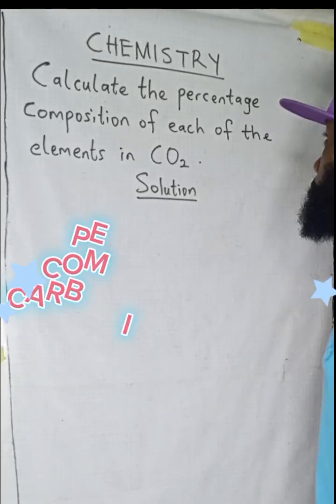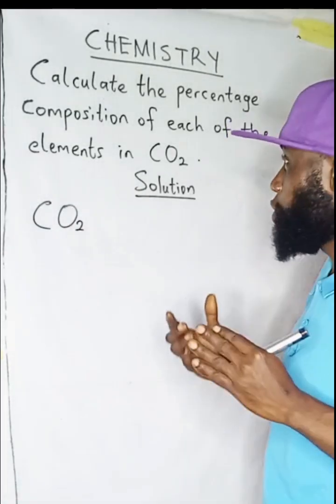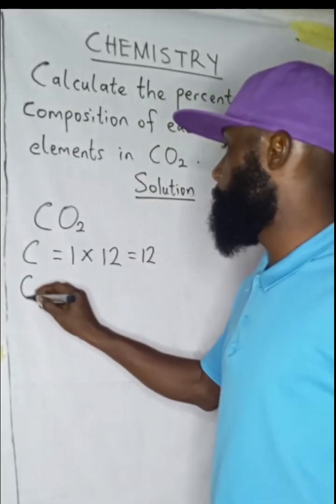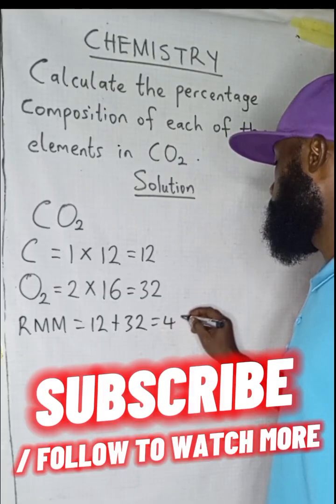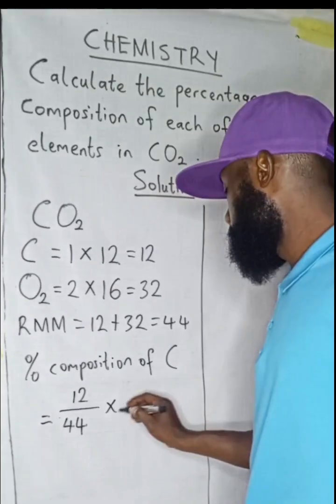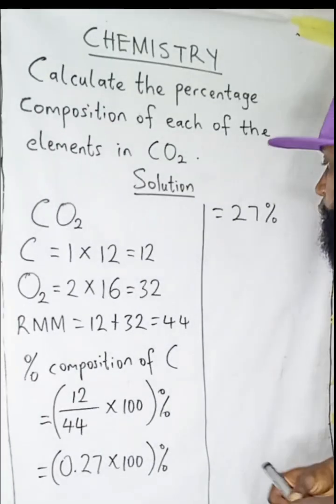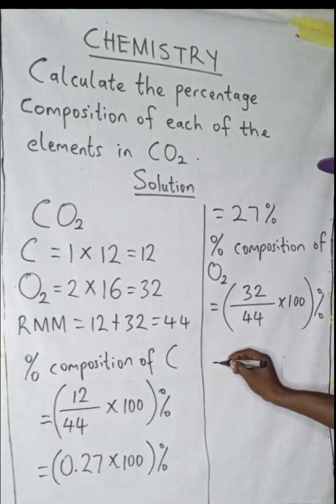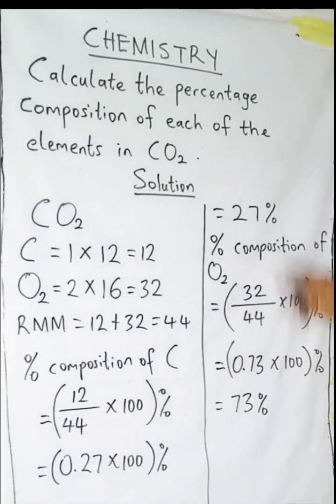PERCENTAGE COMPOSITION OF CARBON AND OXYGEN IN CO₂ chemistry fypシ゚viral